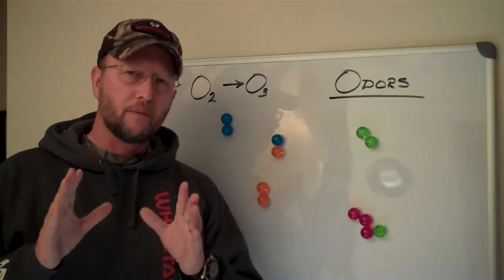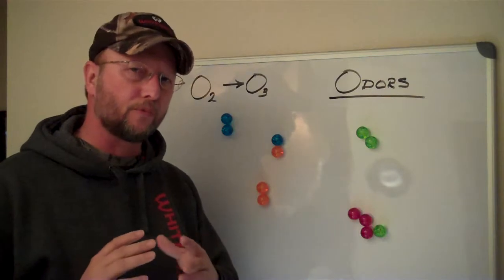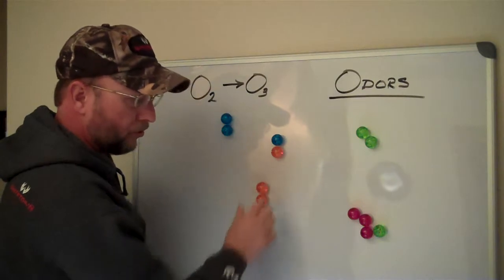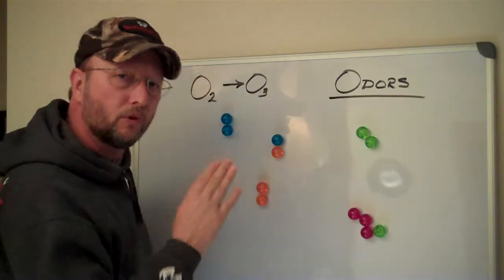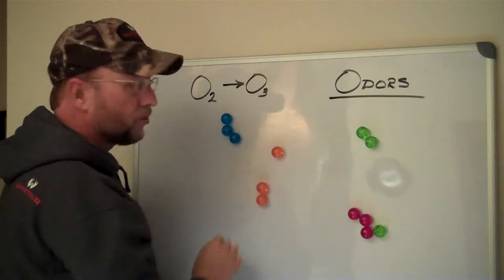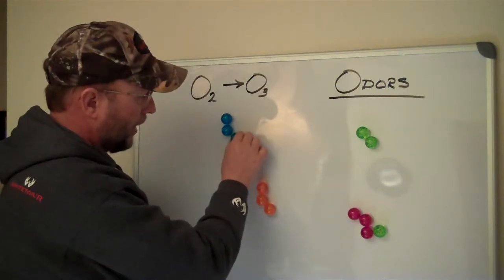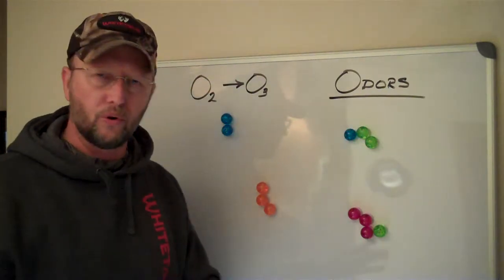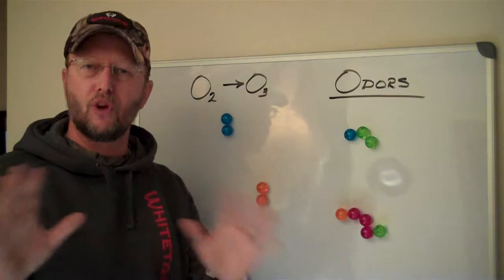Whitetail'R: Basics Science behind ScentPURGE products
ScentPURGE products use the very same Sceince that Mother Nature does every day of the year. Now hunters can use this science to their advantage in killing odors.